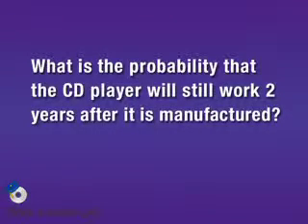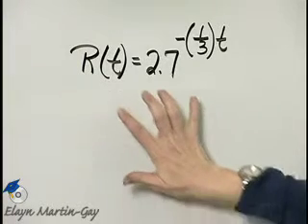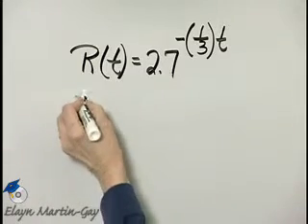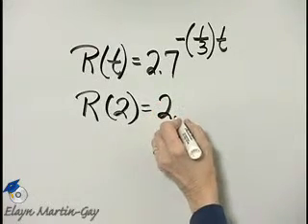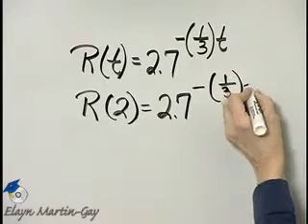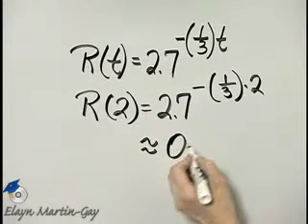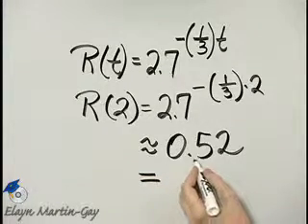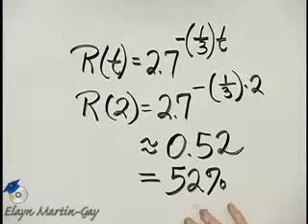Martin-Gay Intermediate Alg Ch 9 Ex 34